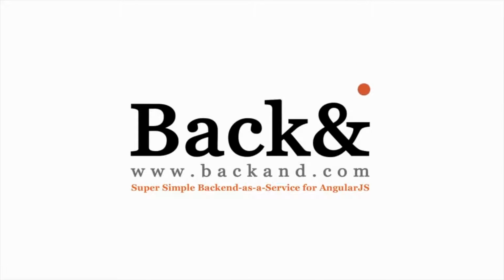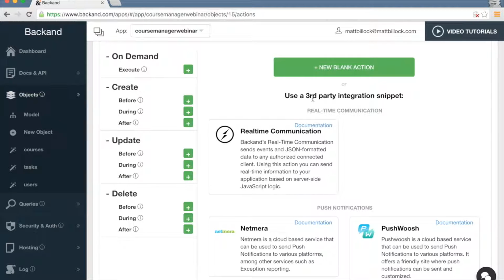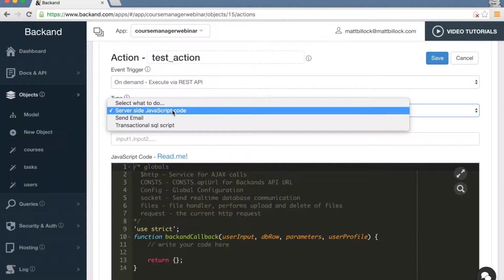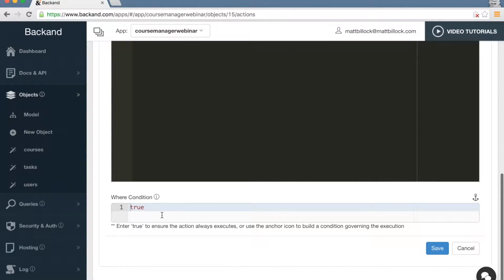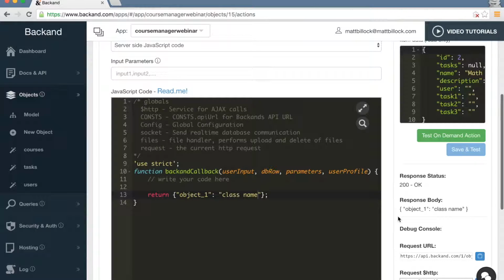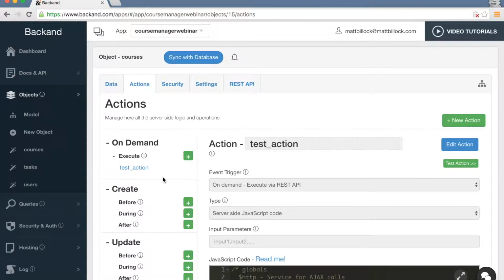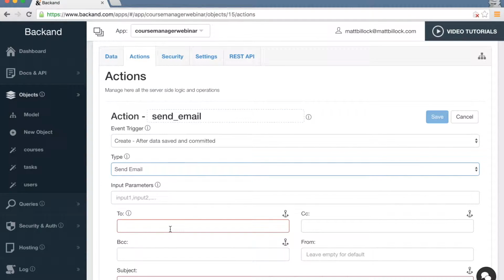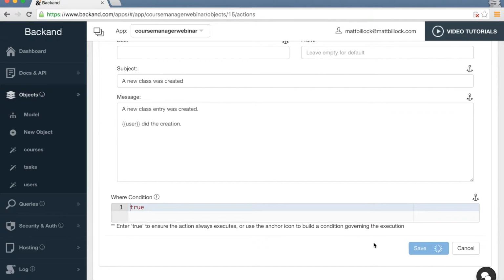How to create server side logic with Backand